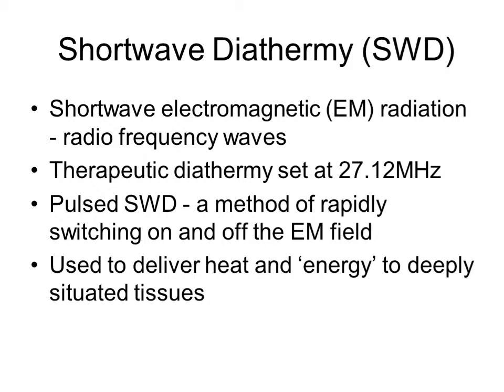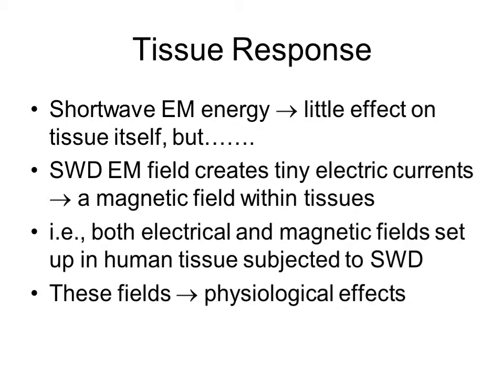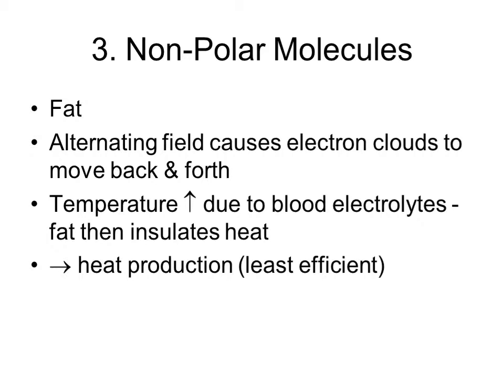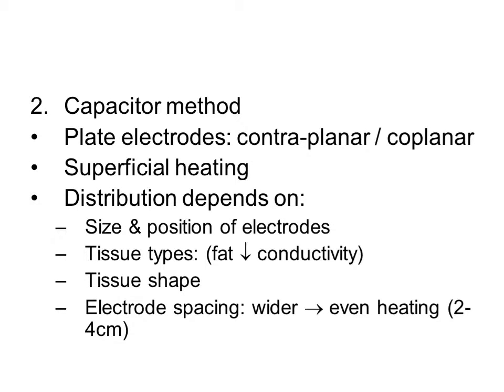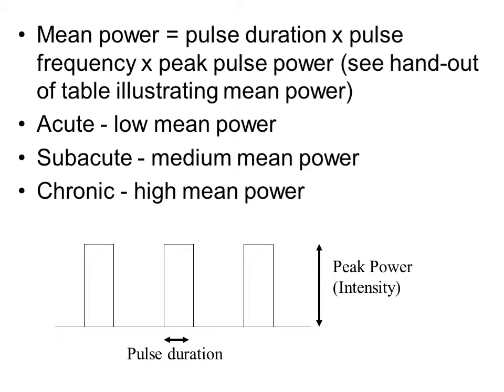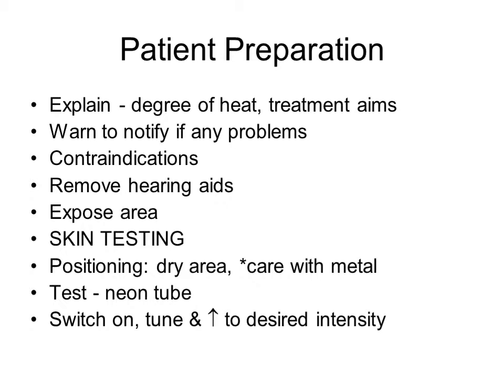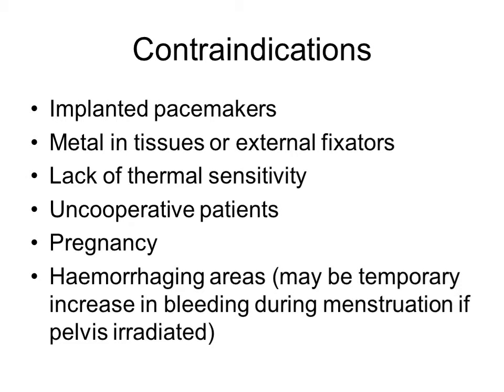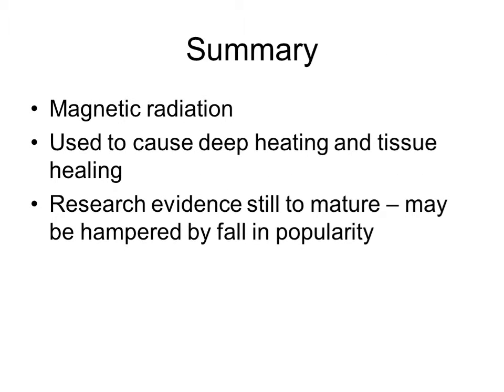Electrophysical Agents: Short wave therapy - lecture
Content by Prof. Shea Palmer, University of West of England.
Narration by Dr Chee-Wee Tan, Queen Margaret University